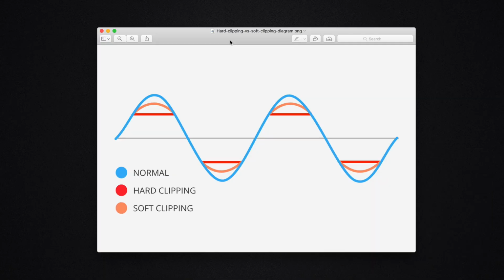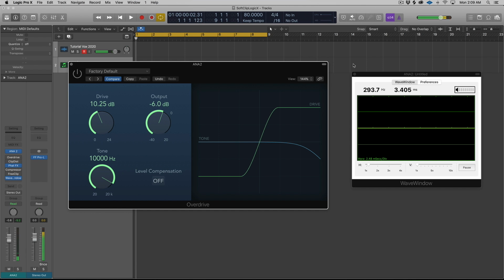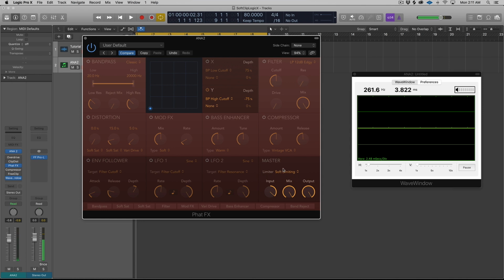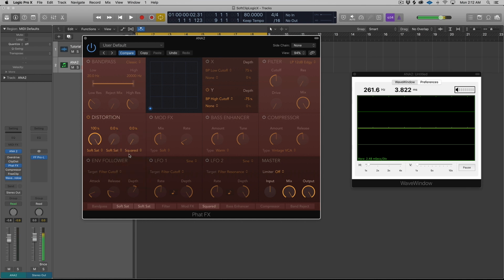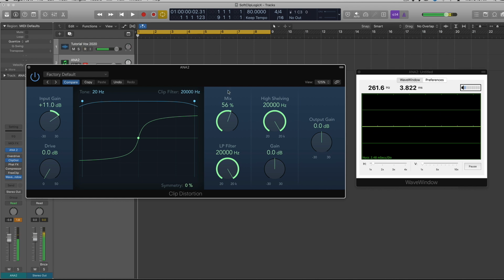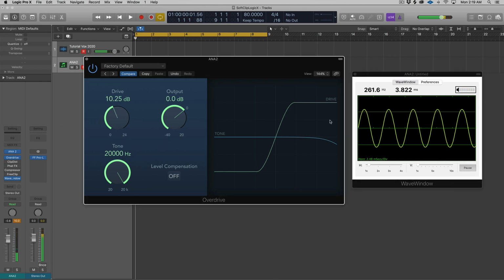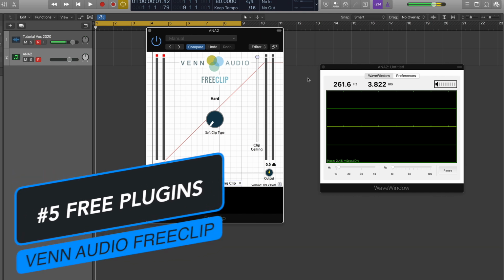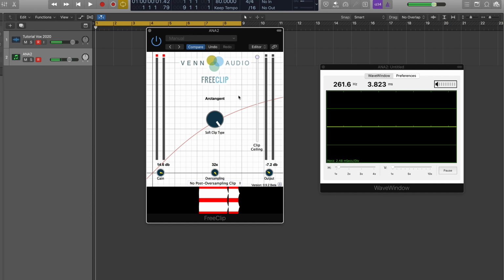Soft Clipper in Logic X - 5 Ways to do it!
Learn how to soft clip in Logic X to add loudness and punch to your beats/tracks!